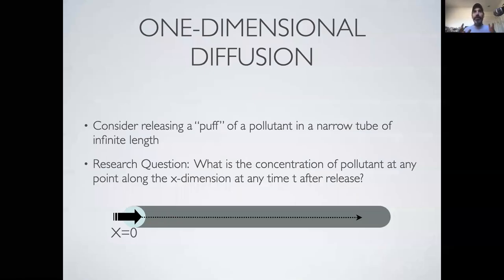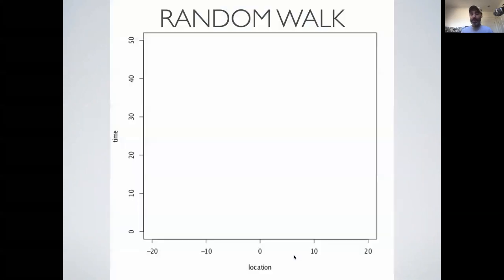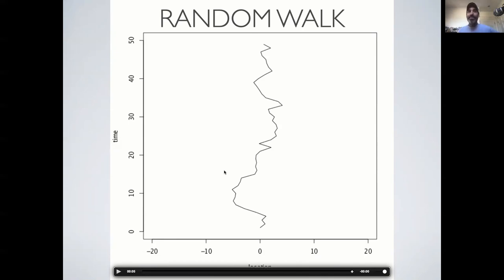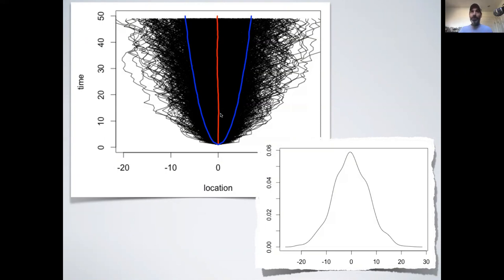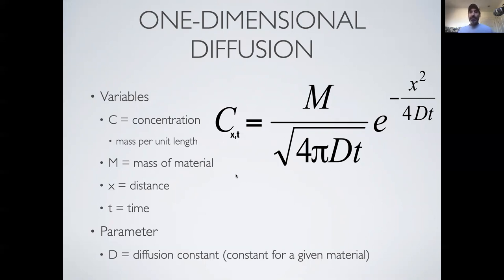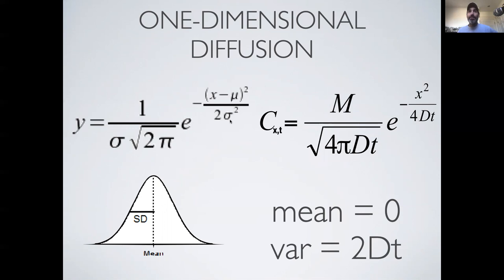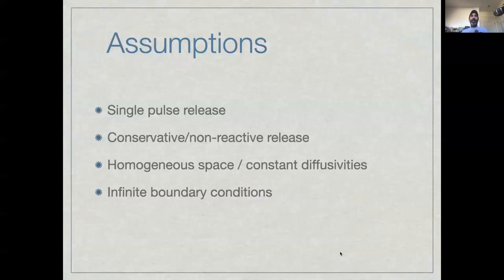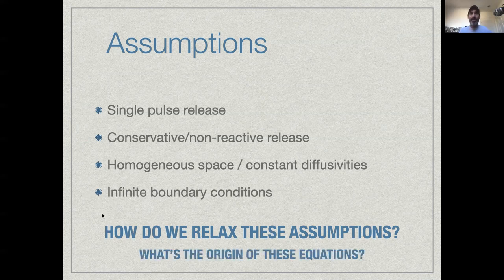EE375 Lecture 20b: 1D Diffusion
Introduces the modeling of 1D diffusion both through a Lagrangian stochastic numerical solution and through the analytical solution and shows how they are the same and that both take on the form of a Gaussian distribution with variance = 2Dt. Ends by talking about the assumptions/limitations of 1D diffusion as motivation for a more flexible numerical approach.